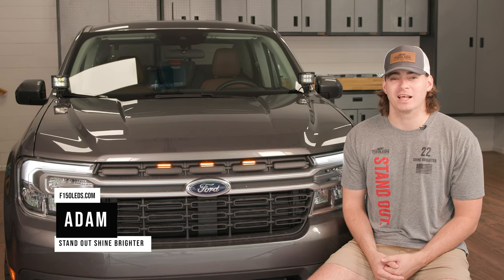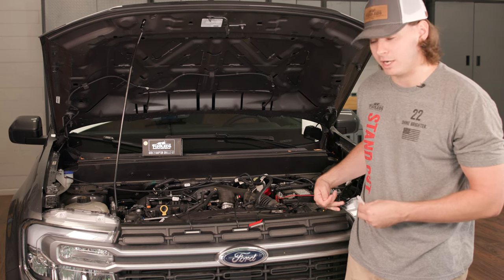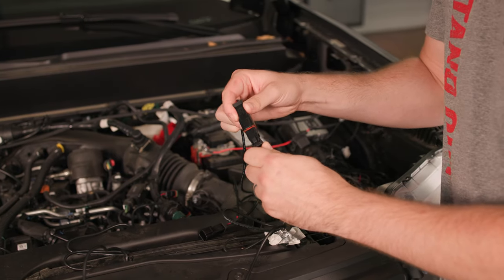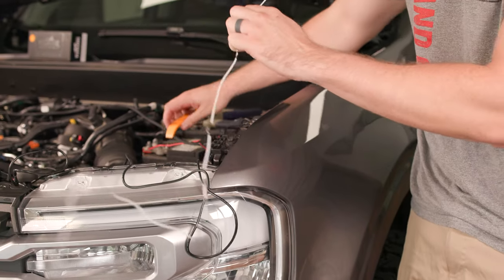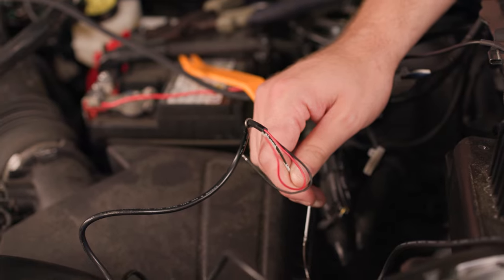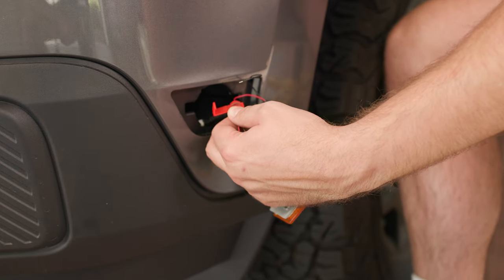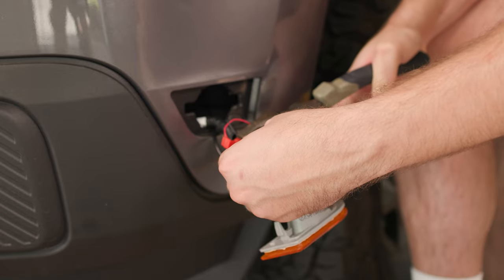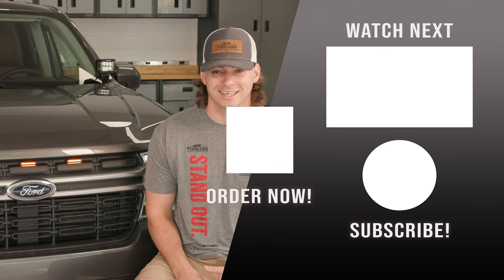2022+ Ford Maverick Raptor Grill Kit Installation F150LEDS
Adam shows the step-by-step process to install the F150LEDS Raptor Grill Lights on your 2022+ Ford Maverick! This kit will add an instant aesthetic upgrade to your truck making it look more aggressive as well as making your truck more visible to others making you and your family safer! You can check out it here!